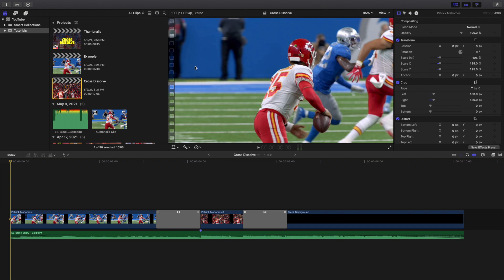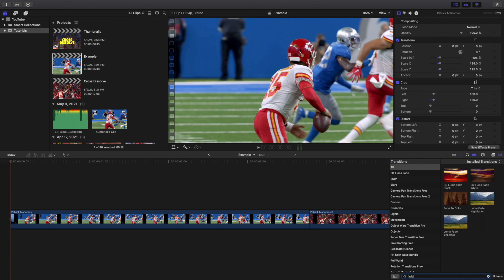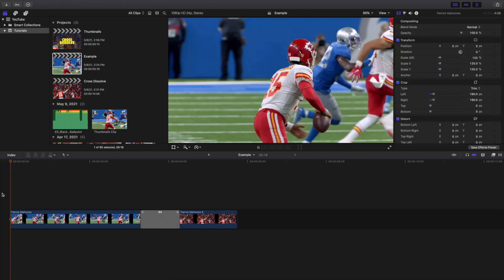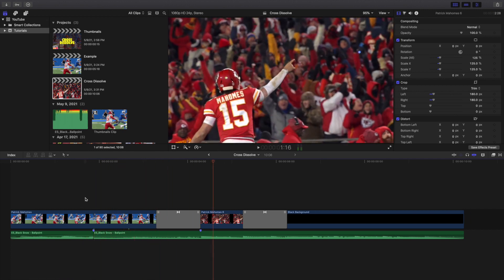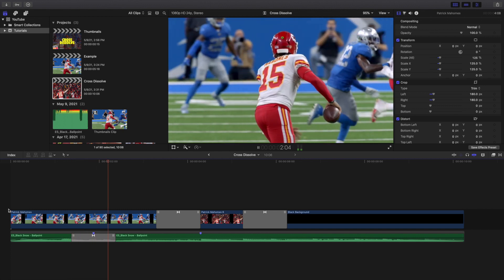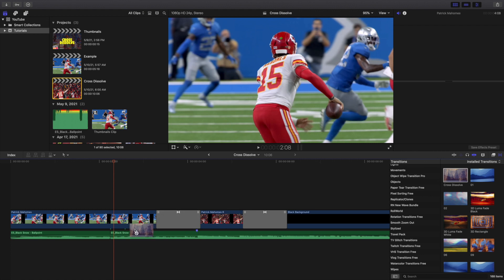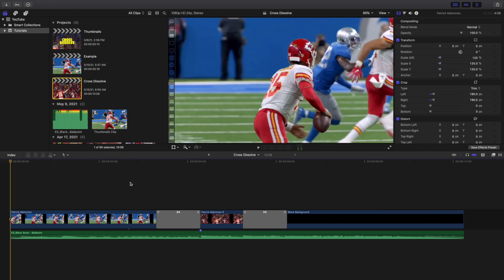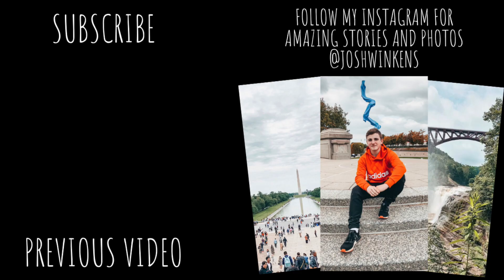Final Cut Pro X Cross Dissolve Transition Tutorial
In this tutorial, I will break down how to create a Cross Dissolve Transition in Final Cut Pro X.